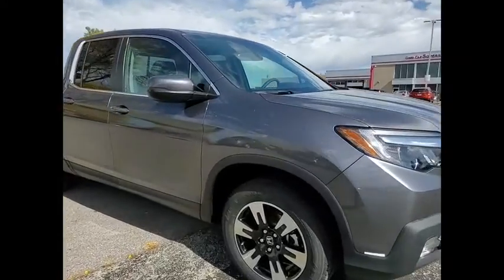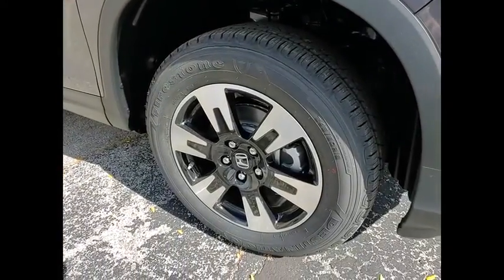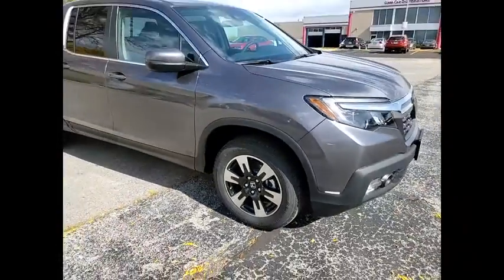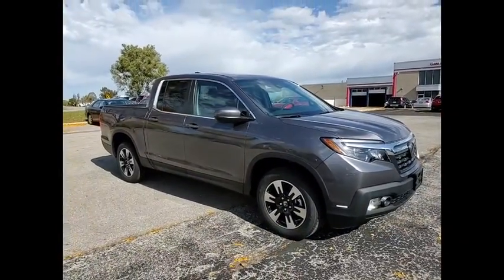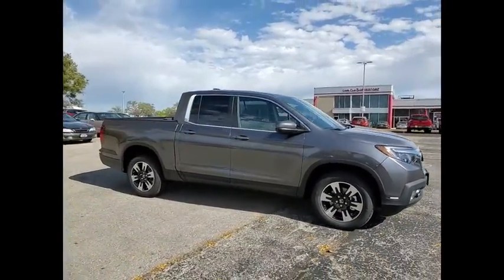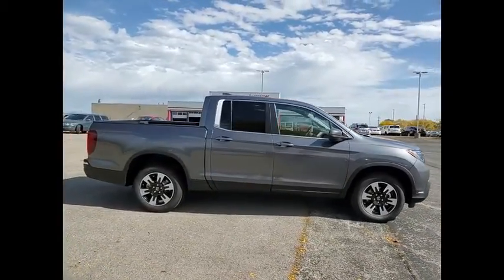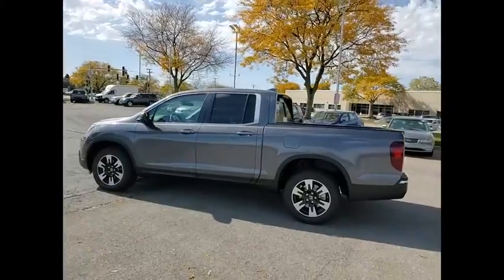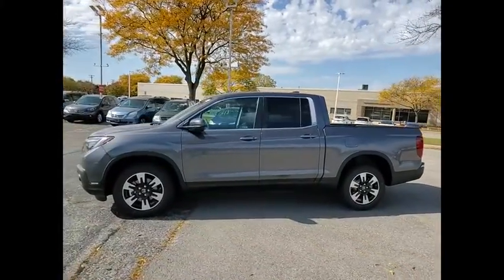2020 Honda Ridgeline Lisle IL H01749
2020 Honda Ridgeline RTL

The Honda Superstore of Lisle.